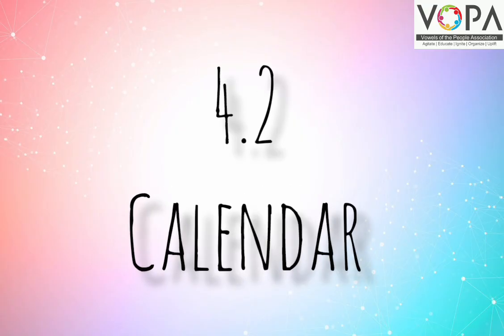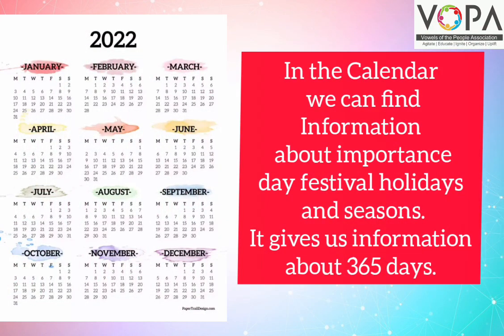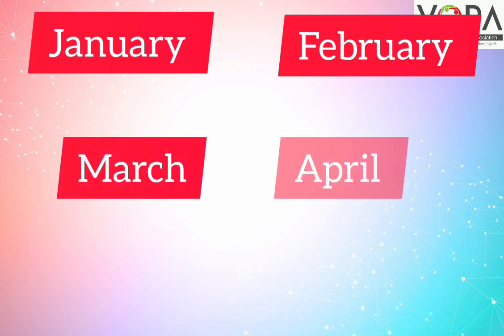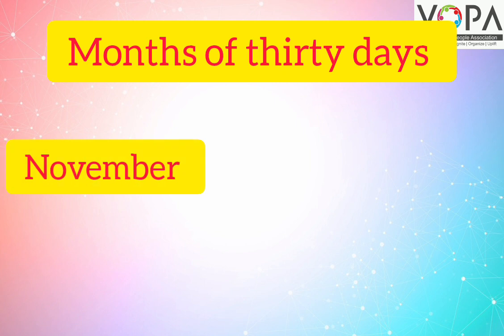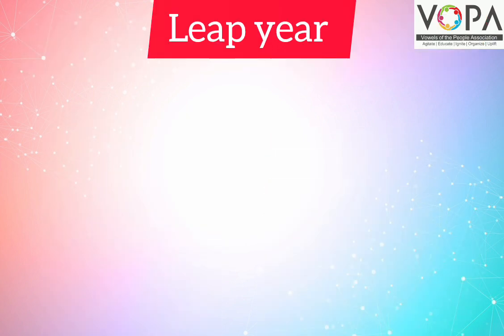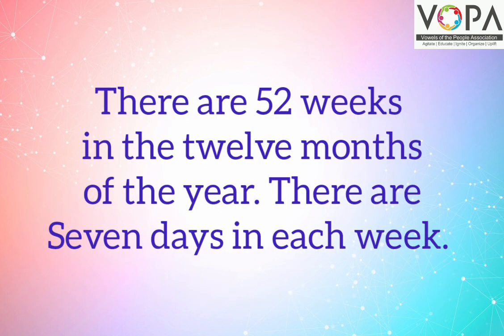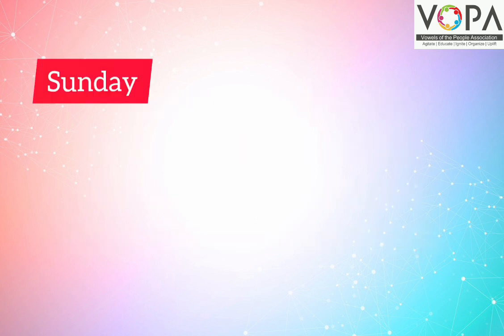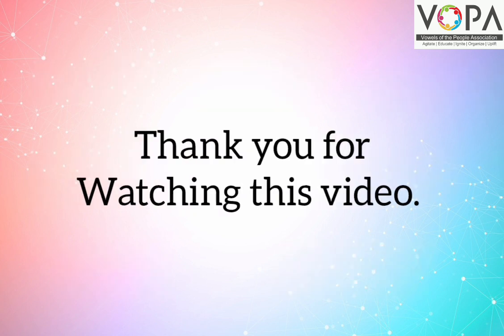2nd | English | Chap no.4.2 | Calendar | VSchool